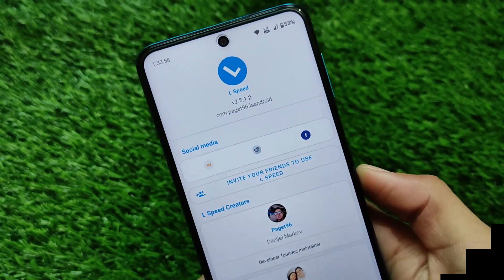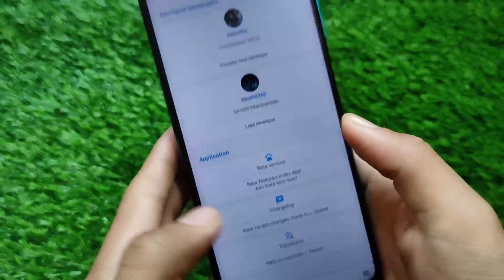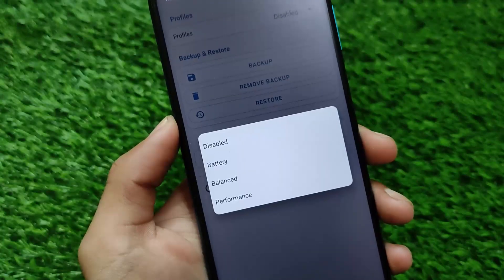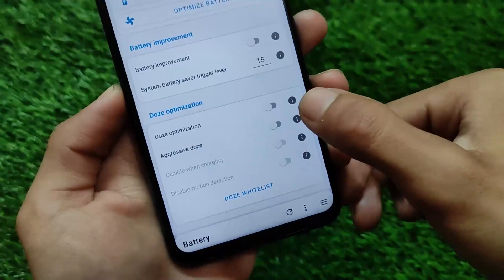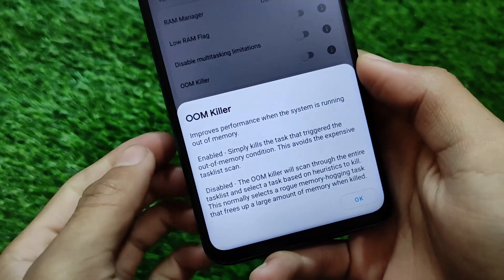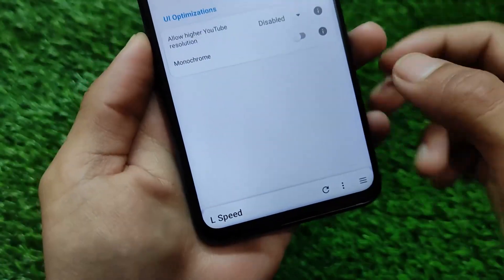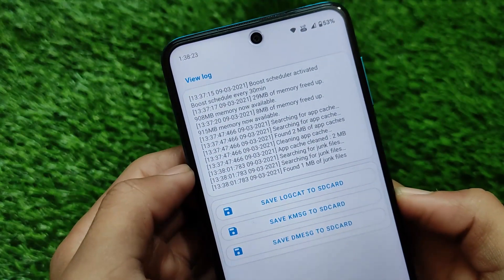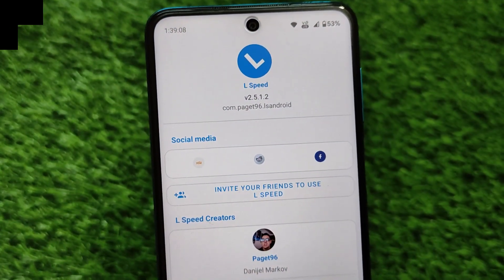L Speed - Best Ever Tweaker for Android | Updated & Better Now | Must try in 2021 😍🔥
Hey guys, What's Up? Everything good I Hope. In this Video, I'm gonna show you "L Speed - Best Ever Tweaker for Android | Updated & Better Now | Must try in 2021 😍🔥" . Make Sure to watch this video till the end to understand everything.

Credits:- Module Hub & Paget69